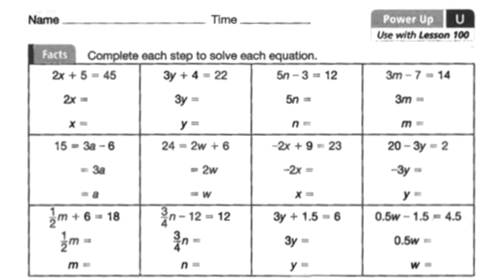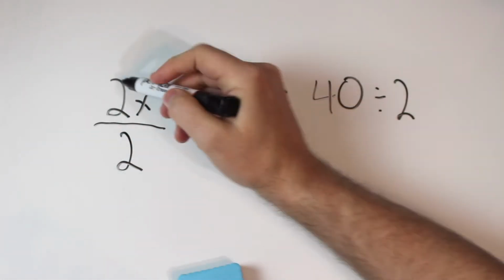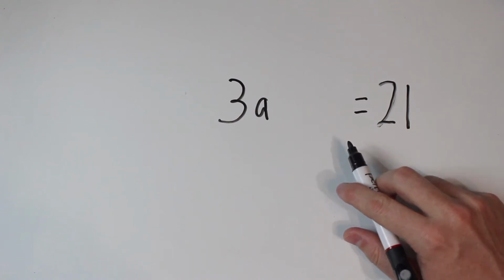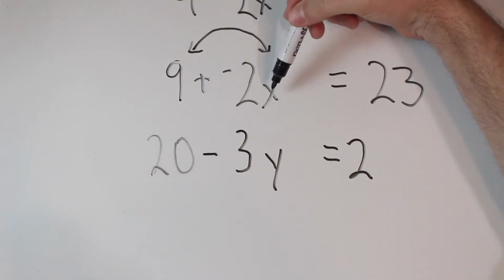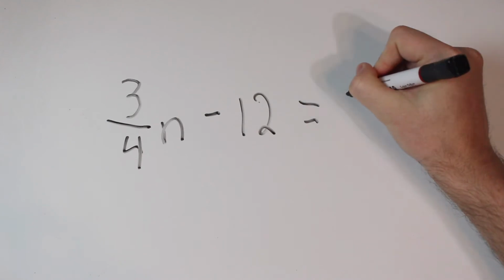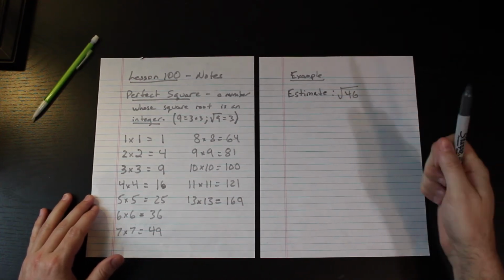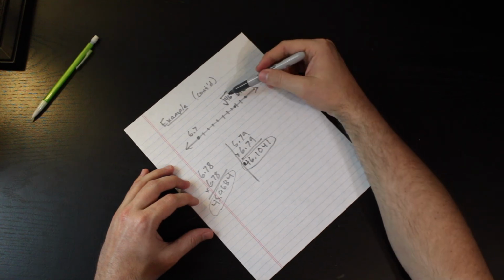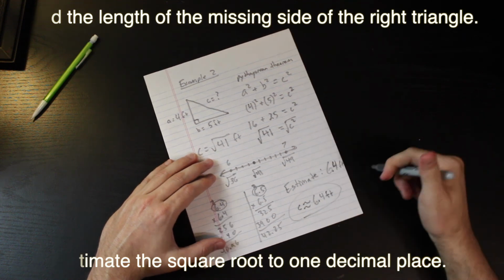6th Grade: Math / Lesson 100 - Estimating Square Roots and Irrational Numbers